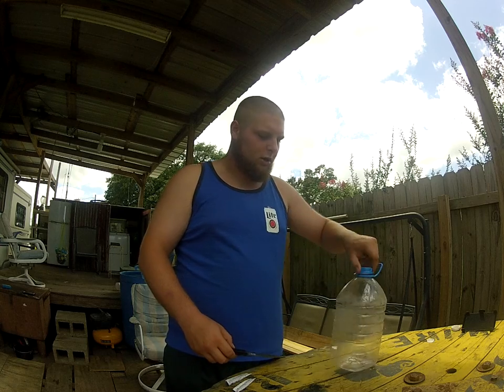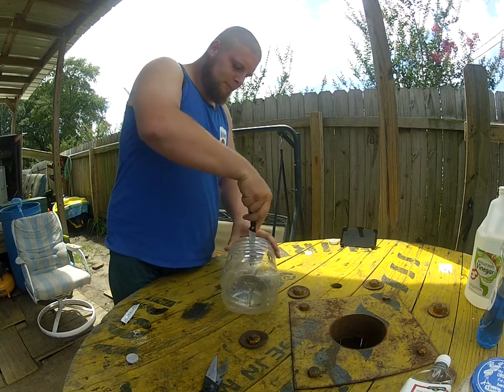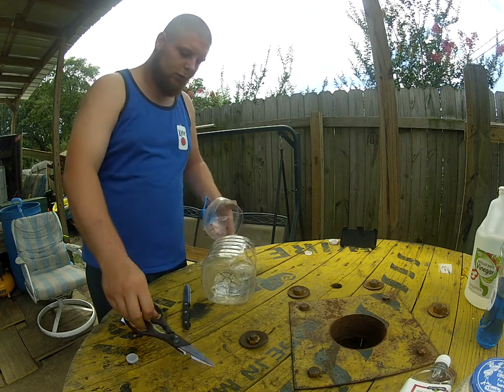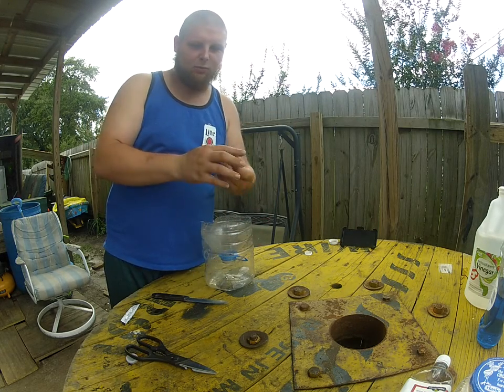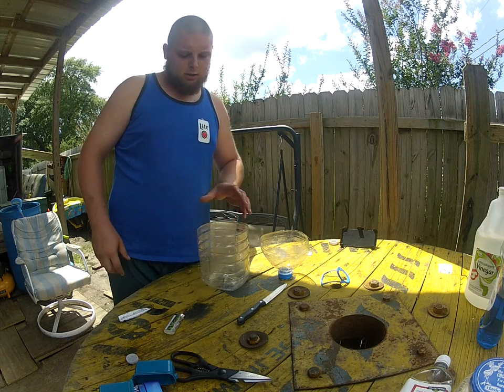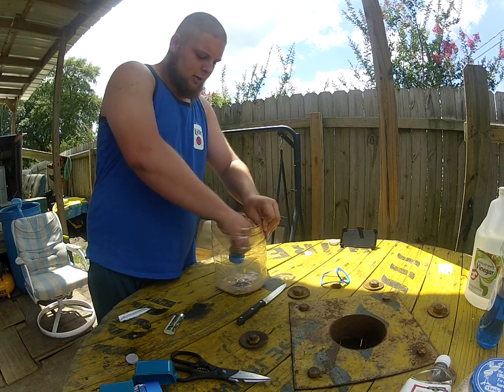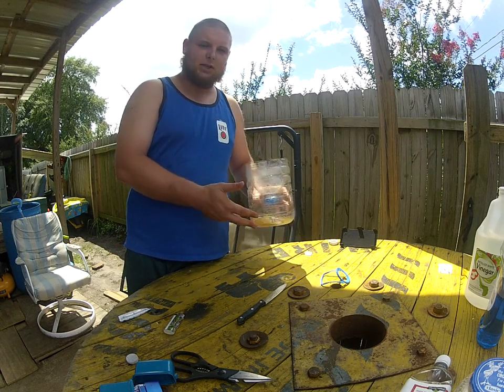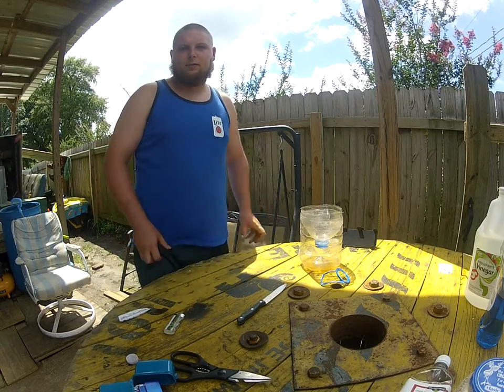HOW TO MAKE A DIY FLY TRAP!!!!